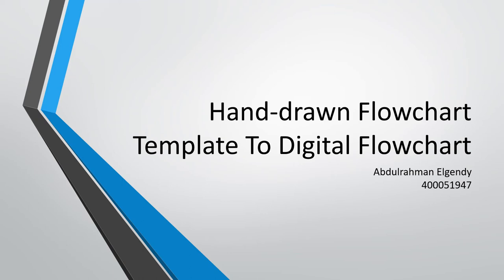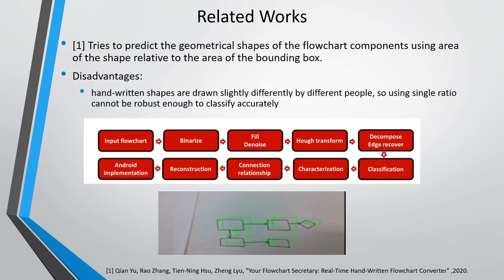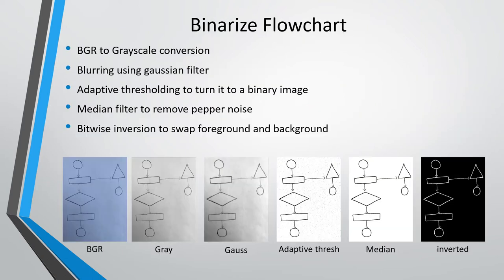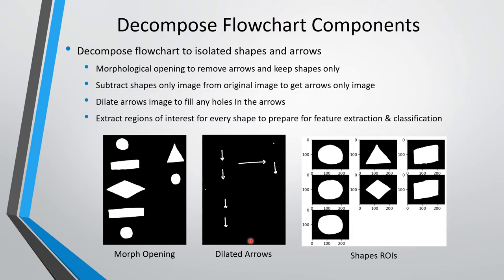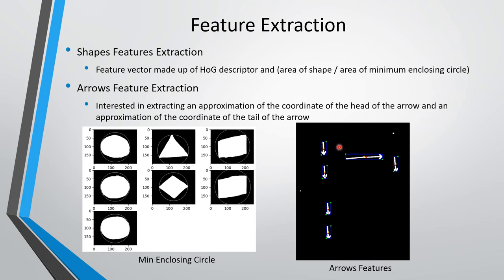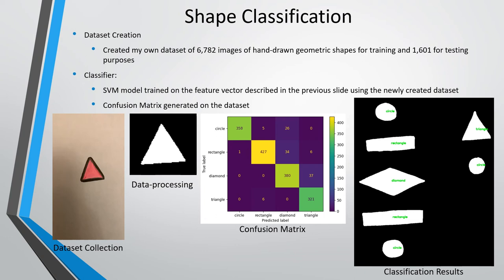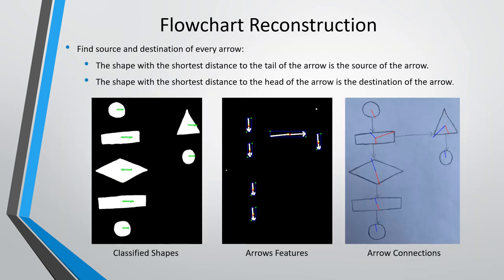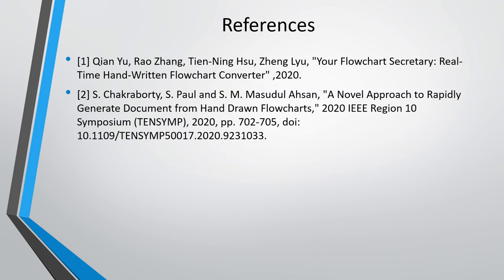Digital Flow Chart Generator - Image Processing & Computer Vision